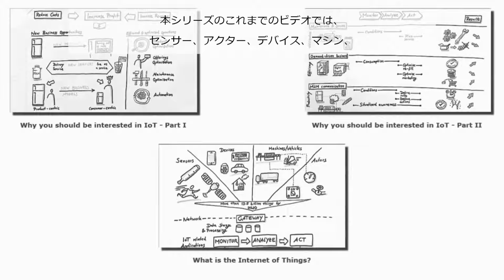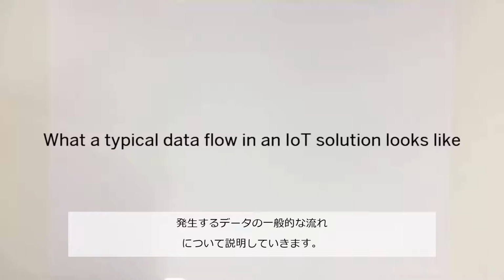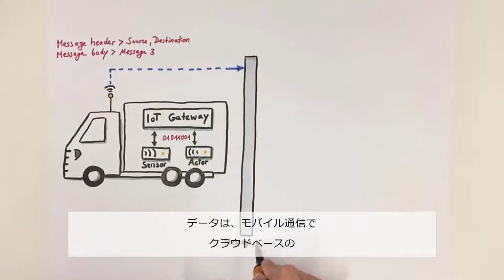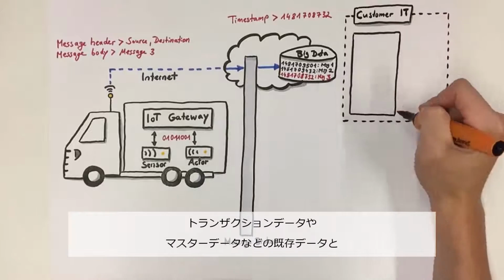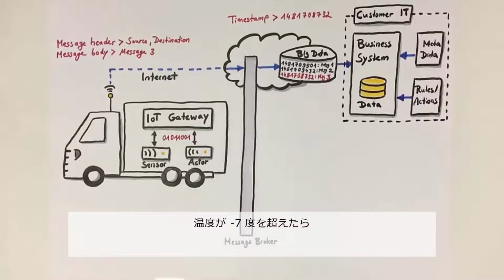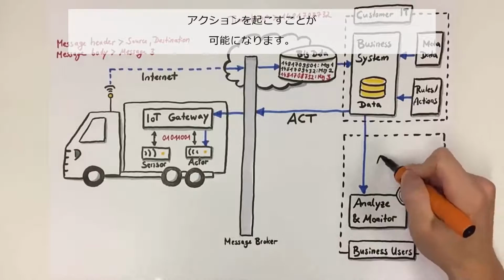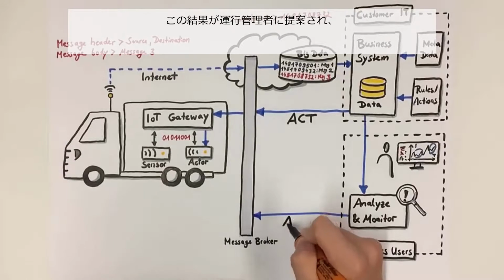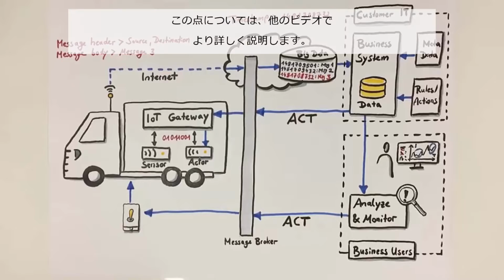IoTにおける典型的なデータフロー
IoTにおける典型的なデータフローを図解します。